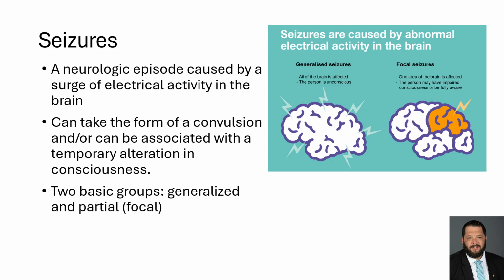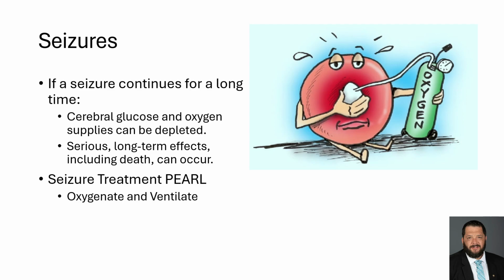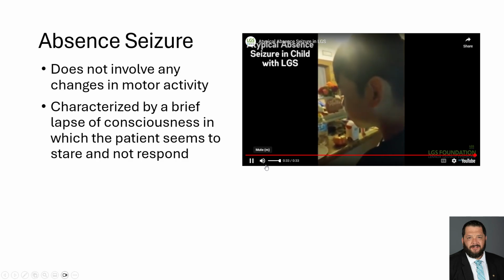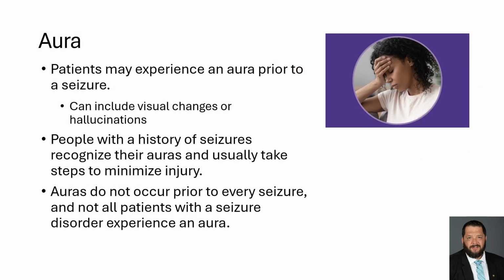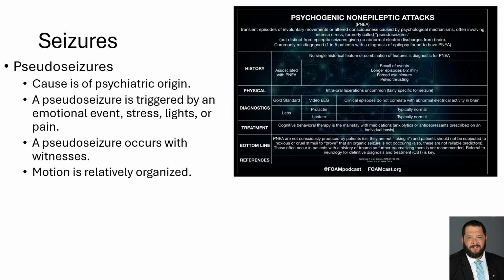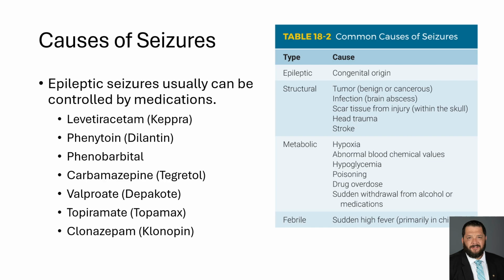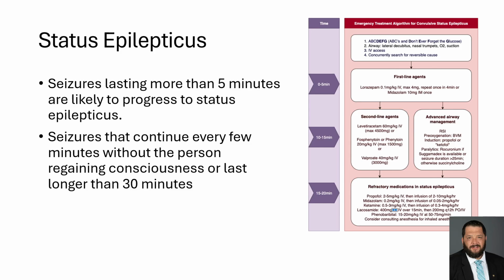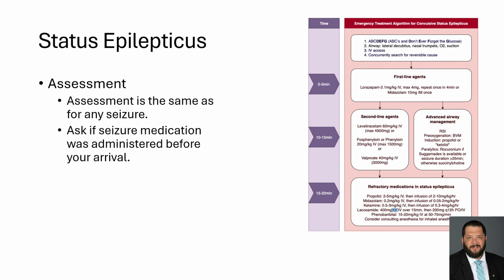Neurologic Emergencies: Seizures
This lesson provides a comprehensive overview of seizures, a common and often frightening neurological emergency encountered by EMS providers. A seizure is a neurological episode caused by a surge of abnormal electrical activity in the brain. Understanding the different types of seizures, their phases, and the appropriate management is crucial for providing safe and effective care. This section aims to build confidence in recognizing and managing these events.